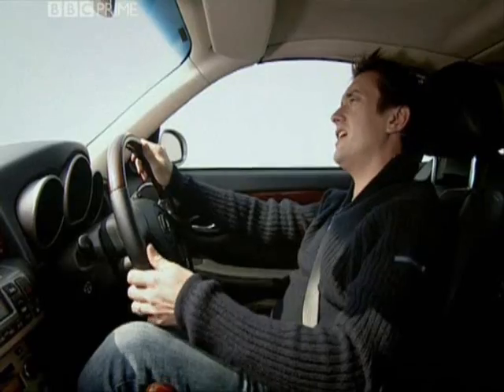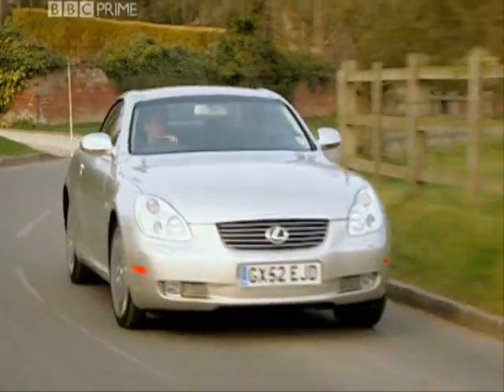Lexus SC430 (Top Gear) HQ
At this time - Lexus SC430, and behind wheel we have Richard Hammond!